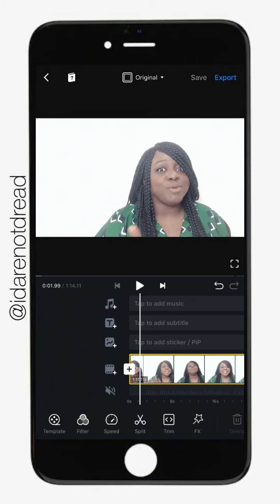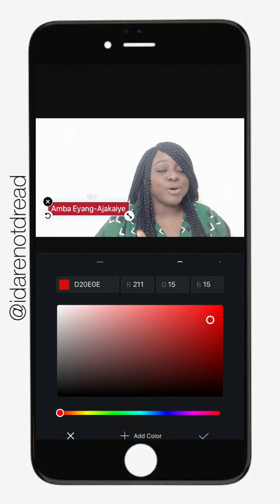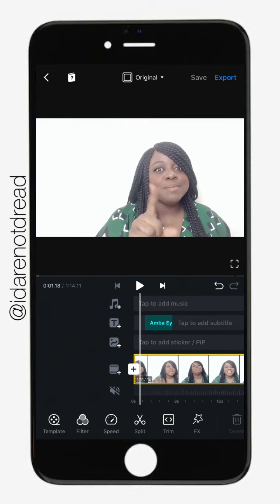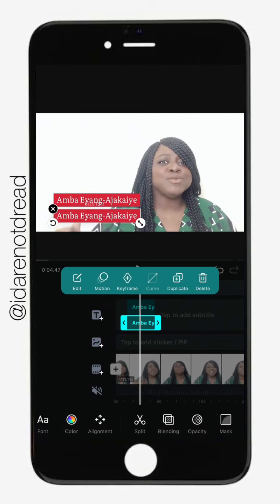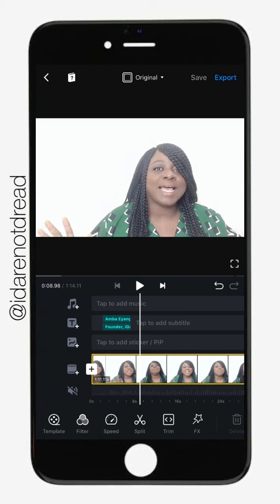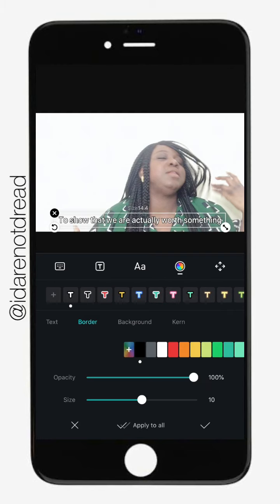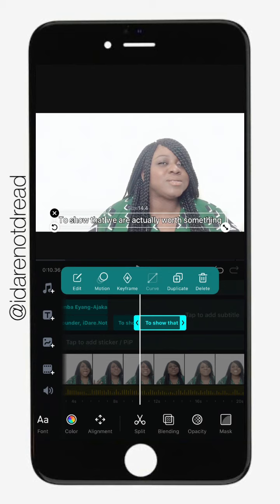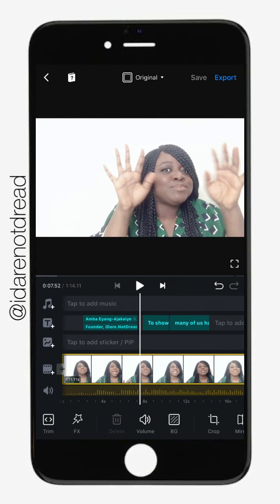6. How to add name cards and captions to your video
Learn how to put your name on your video or add text/captions.